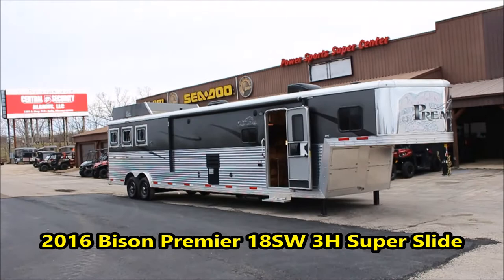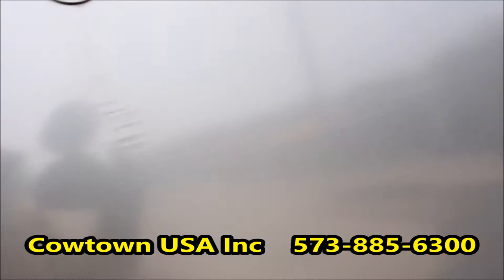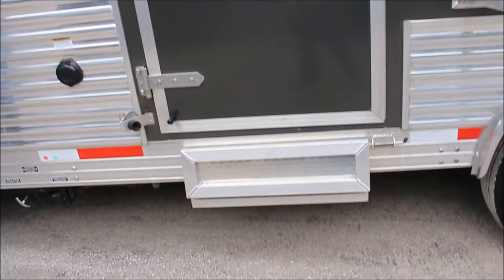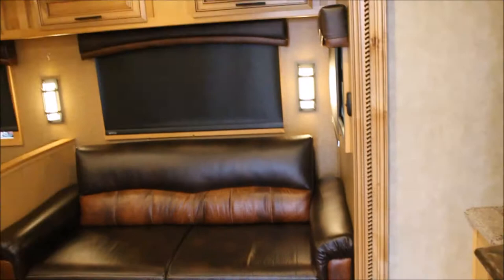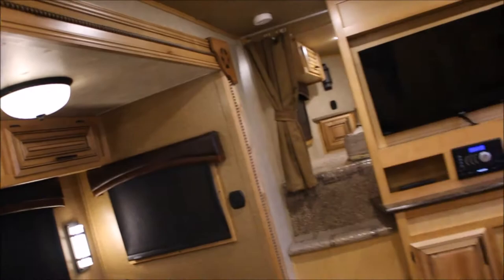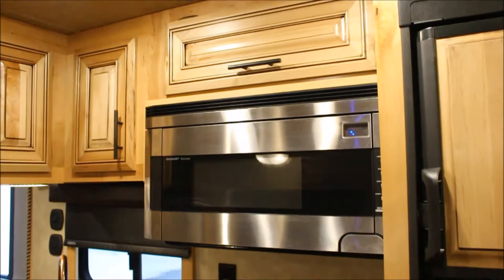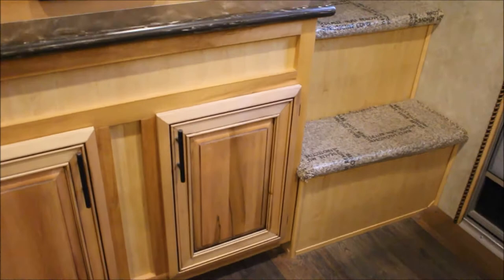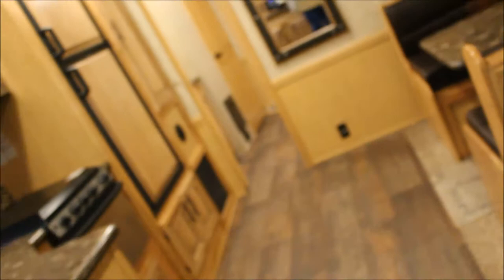2016 Bison Premier 3H 18SW Super Slide